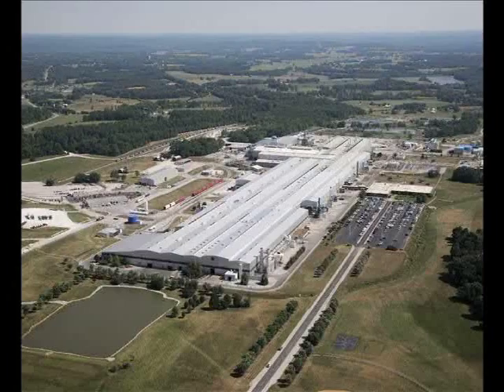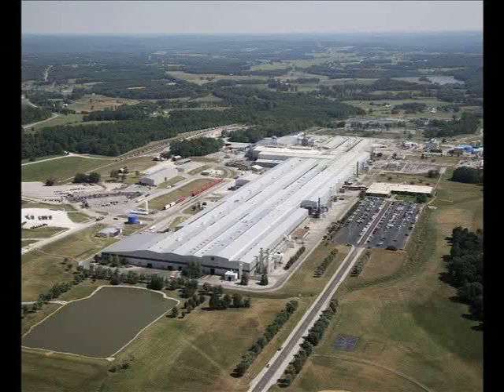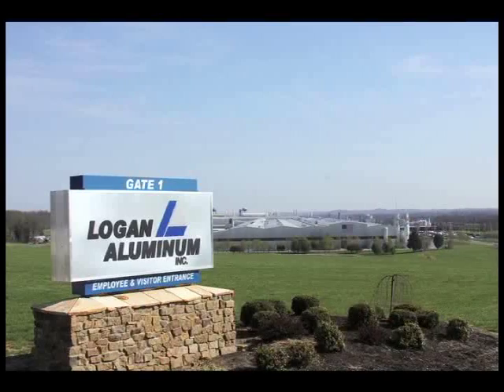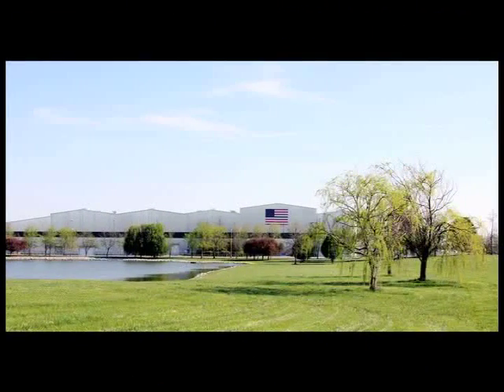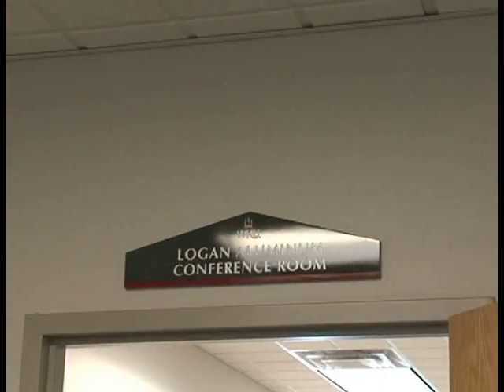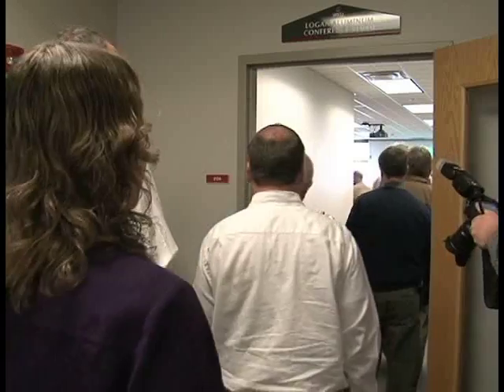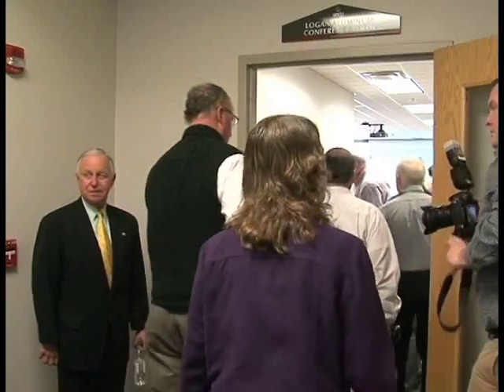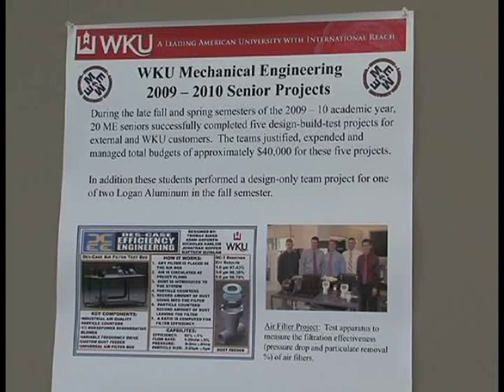Logan Aluminum Gift to WKU Engineering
Logan Aluminum kicks off an Industrial Partnership with WKU Engineering by providing the first gift of 300,000 dollars.  Find out more in this week's View from the Hill.